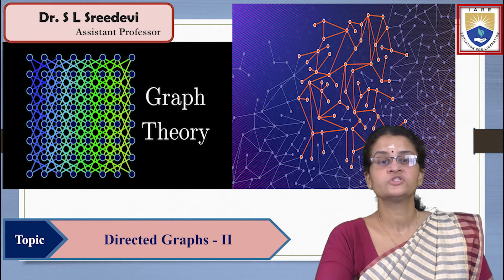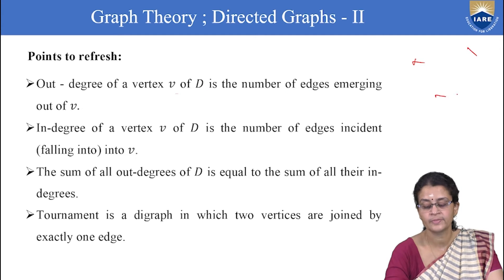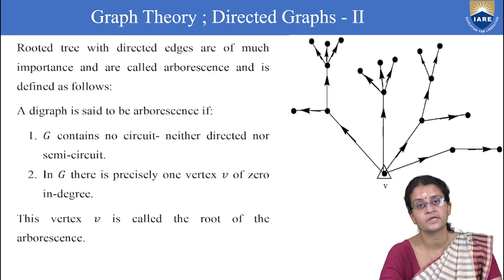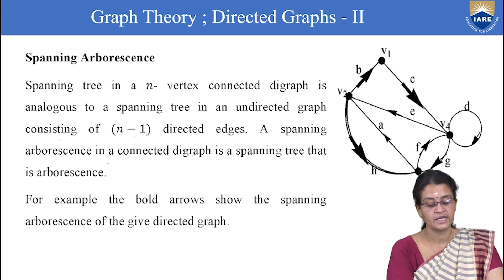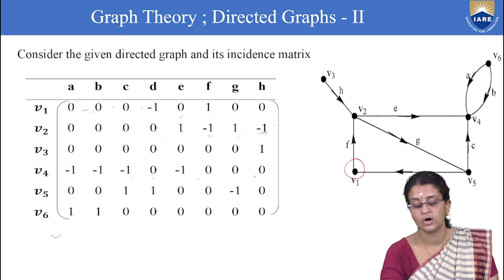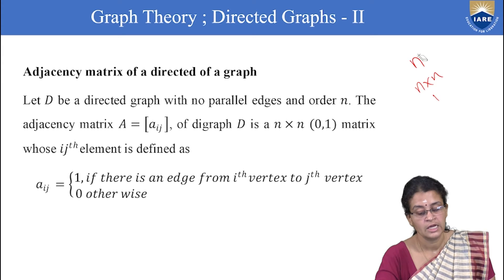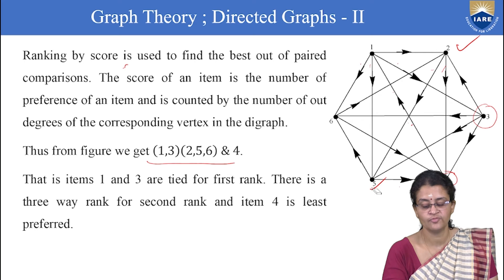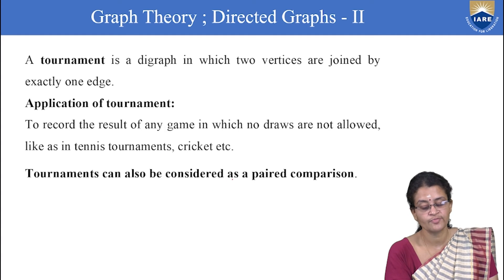Directed Graphs - II by Dr. SL Sreedevi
Directed Graphs - II by Dr. SL Sreedevi | IARE

Telangana, India.